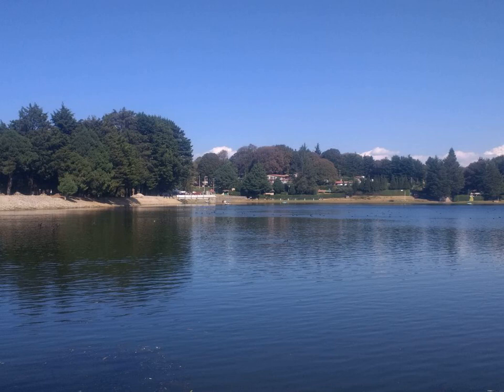Pancreatic islets - Wikipedia Article Audio